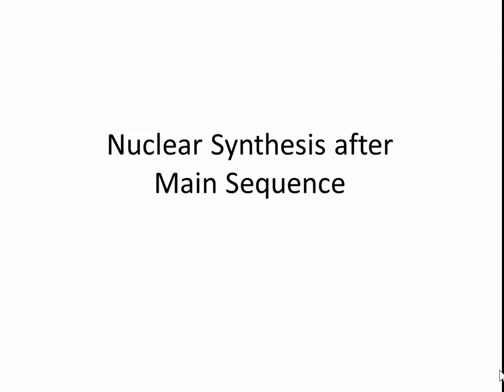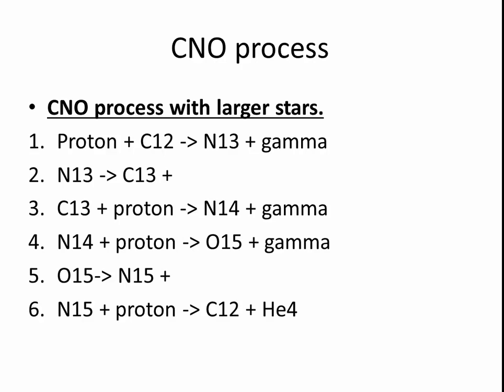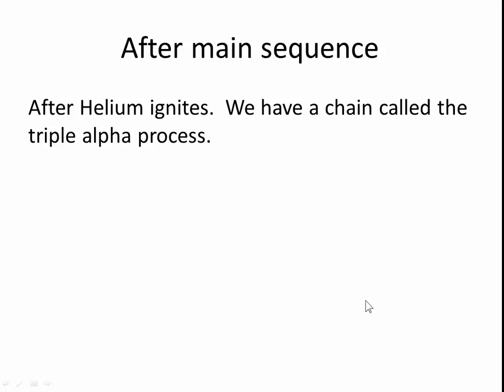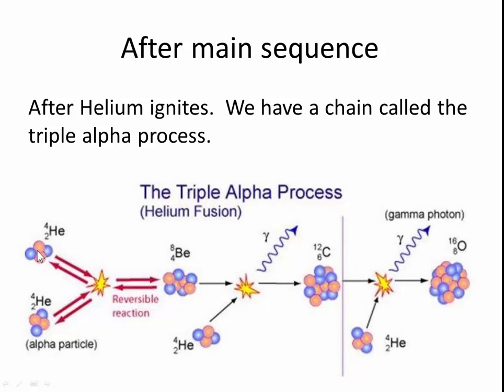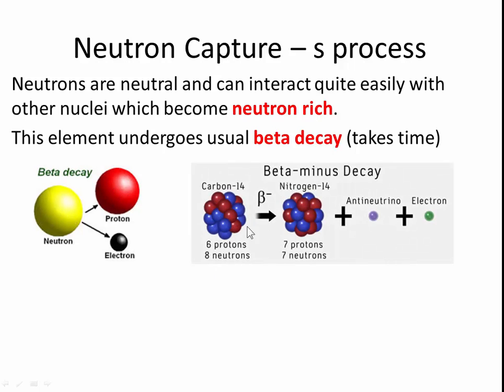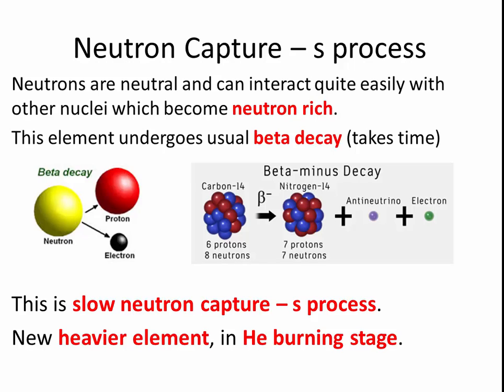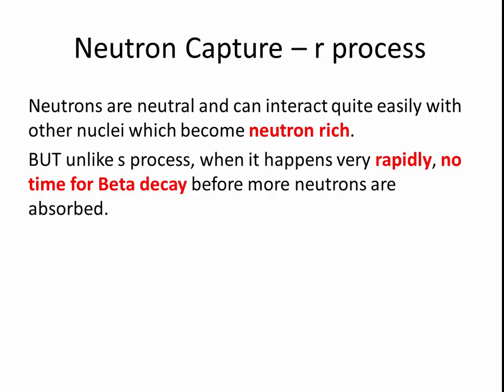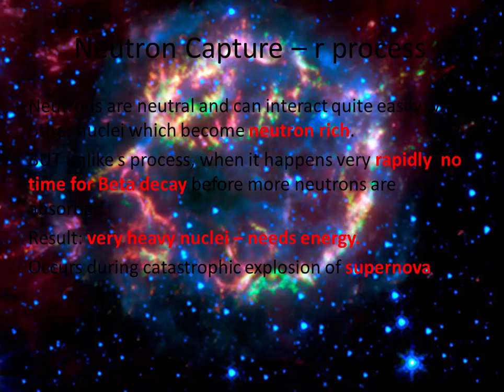r capture and s capture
neutron capture, r process and s process